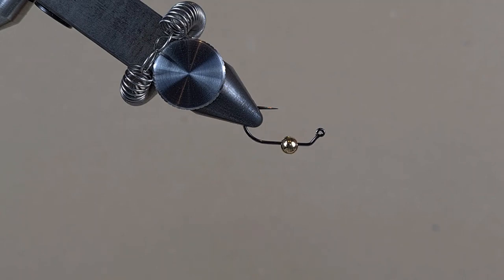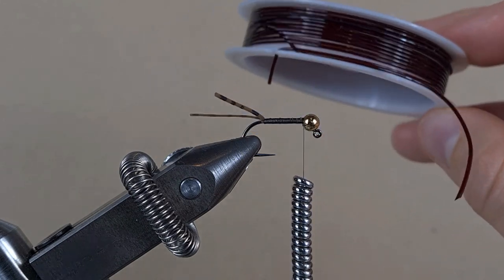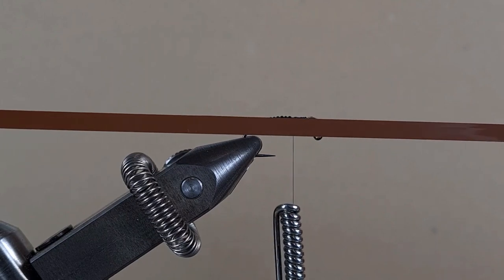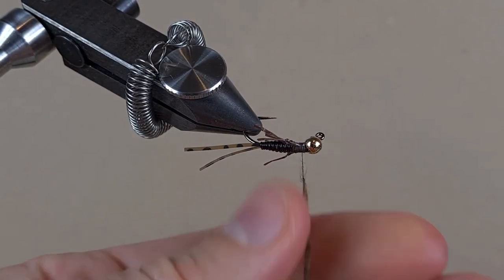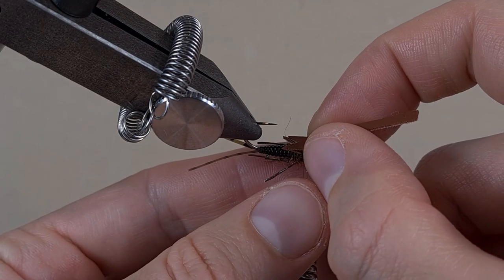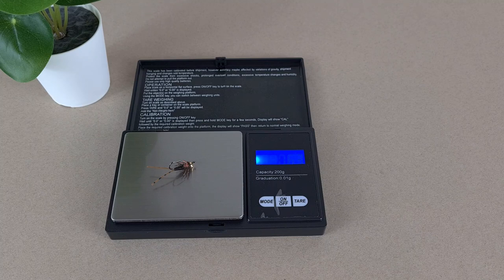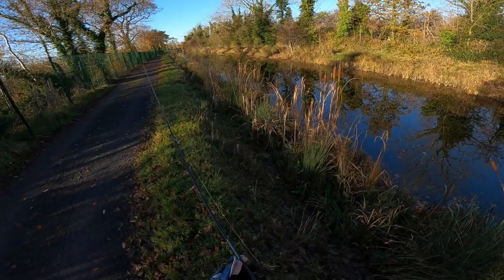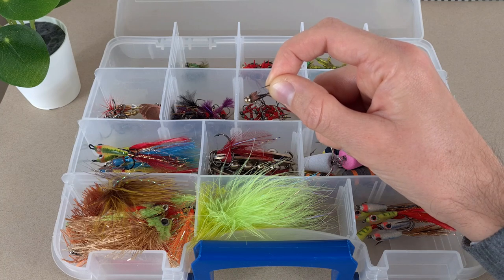Brown stonefly nymph | making & fishing | spinning rod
I always wondered how coarse fish will react in the colder months of the year. In this episode i have answered that question.

Time chapters:

00:00 Intro
00:48 Making the nymph
09:36 Nymph specs
10:28 Fishing the nymph
12:32 Catching perch
13:16 Ending